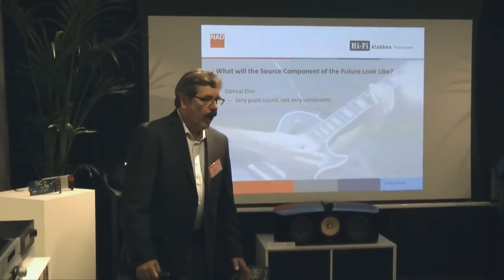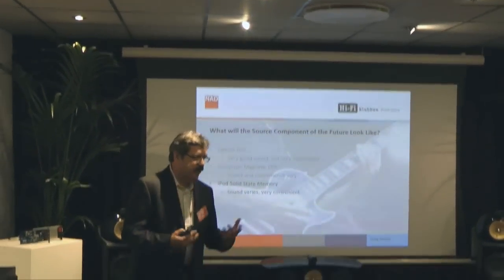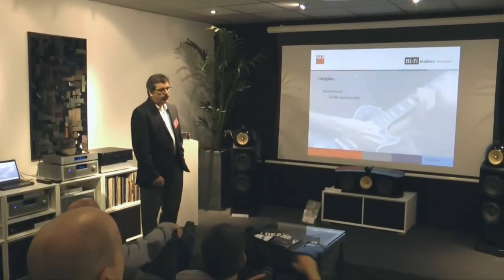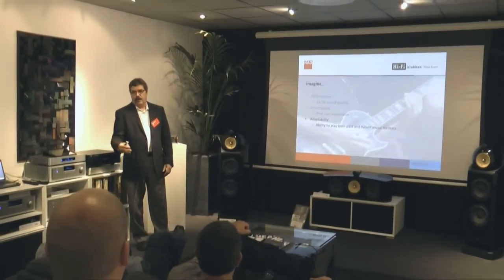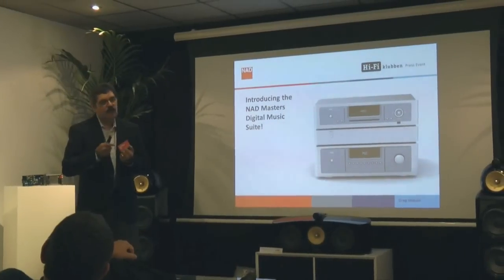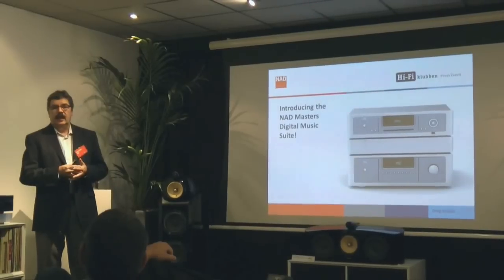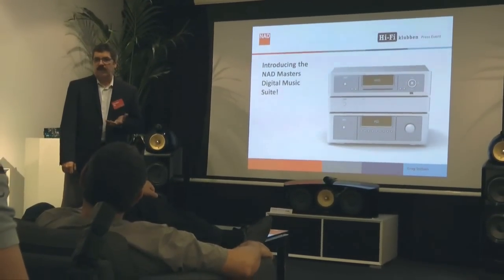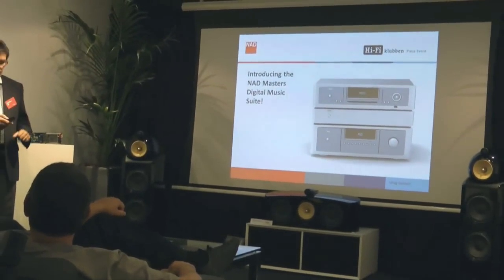NAD's idea of high-resolution streaming audio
Greg Stidsen of NAD Electronics is thrilled that we now have the ability to stream high-resolution audio. NAD has chosen 96kHz/24-bit as their standard resolution.

Here Greg quickly introduces the new NAD Masters Digital Music Suite lineup of products.